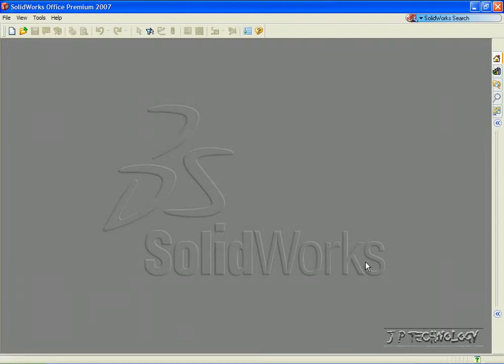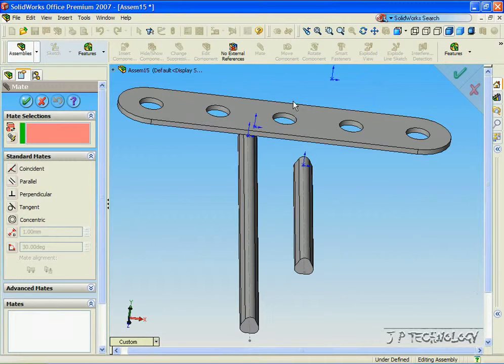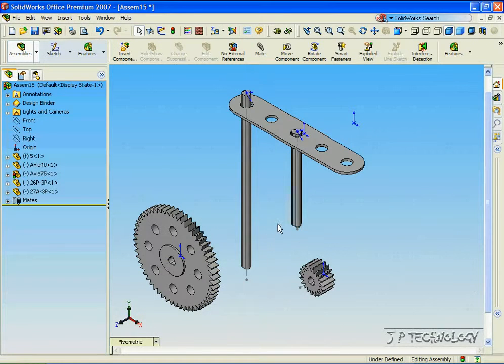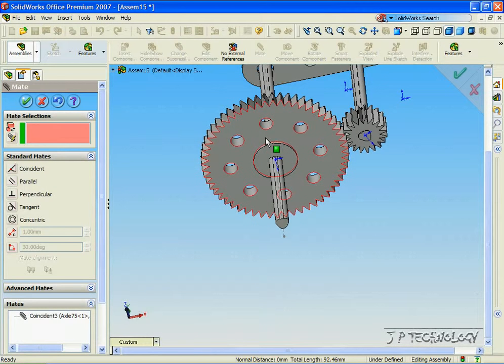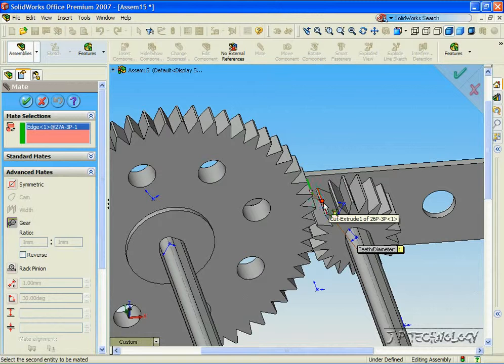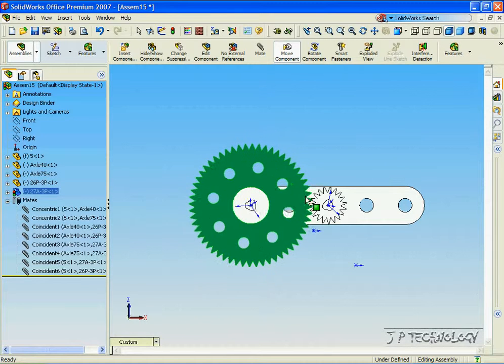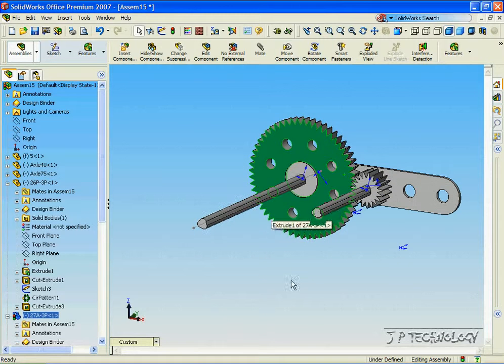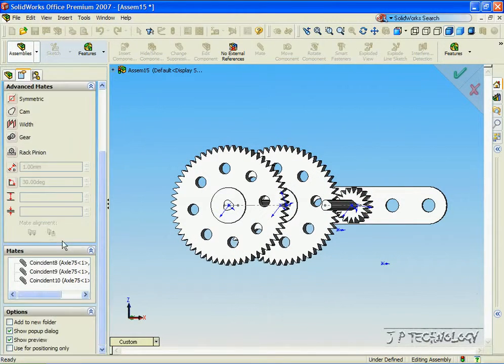SolidWorks Tutorials 43